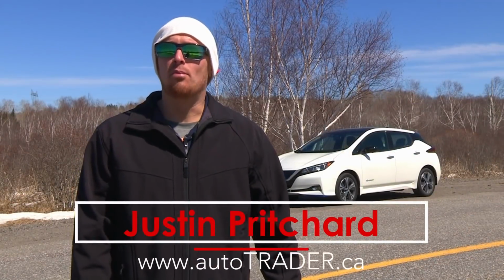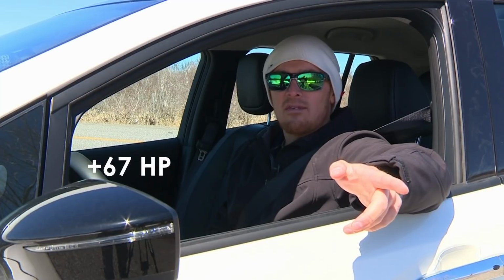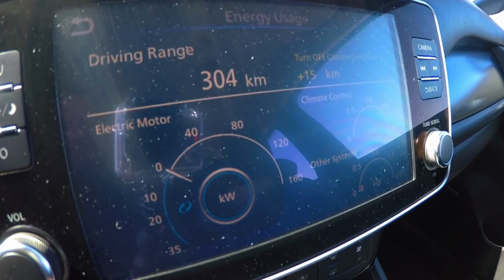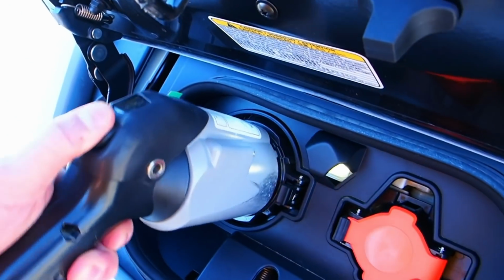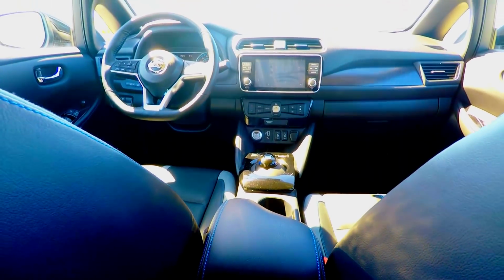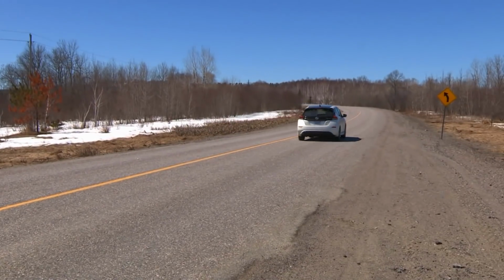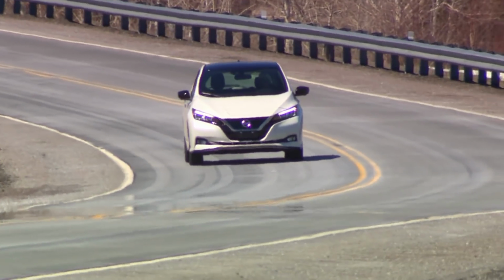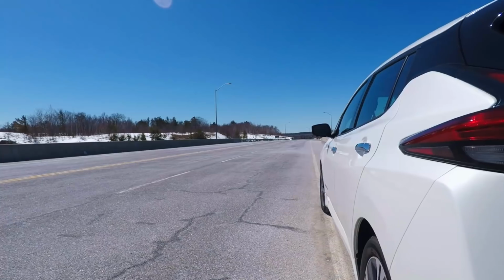2019 Nissan LEAF Plus Review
2019 Nissan LEAF Plus Review

In this video, Justin takes us for a spin in the new Nissan Leaf Plus (62 kWh), with improved range, more power, and more  torque.

The 2019 Nissan LEAF Plus is the most capable Nissan LEAF yet!